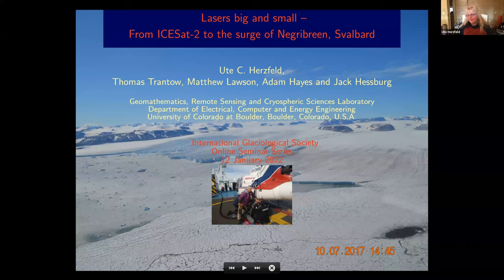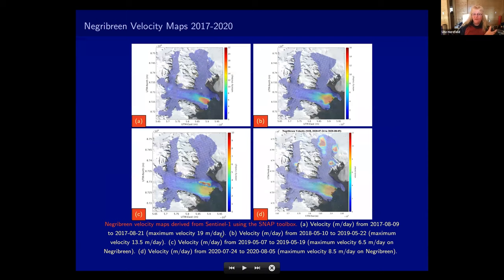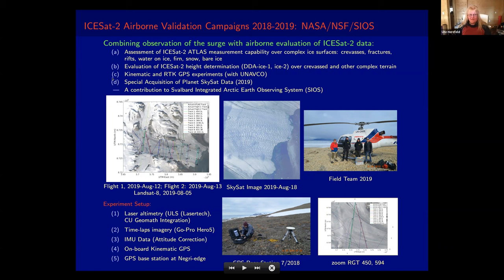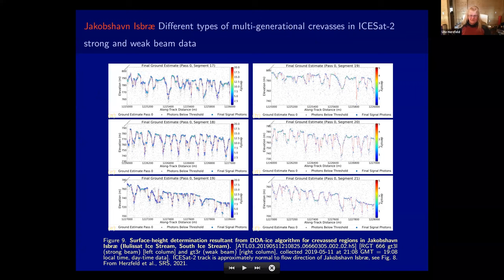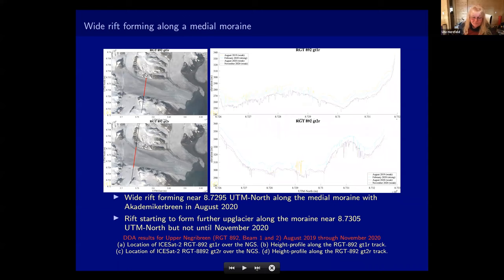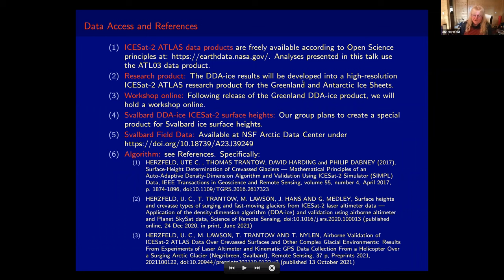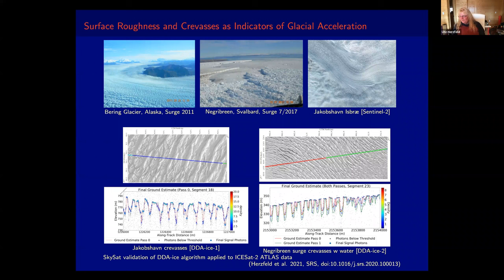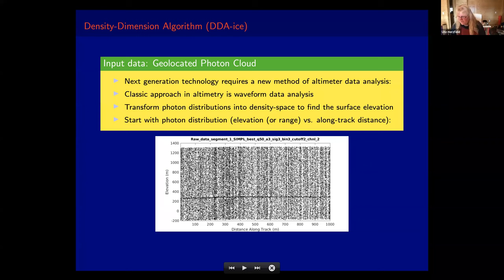Ute Herzfeld at the International Glaciological Society Global Seminar Series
January 12th, the first presentation from the IGS Global Seminar Series in 2022, Ute Herzfeld, University of Colorado Boulder, gave her talk on  'Lasers big and small -- From ICESat-2 to the surge of Negribreen, Svalbard'